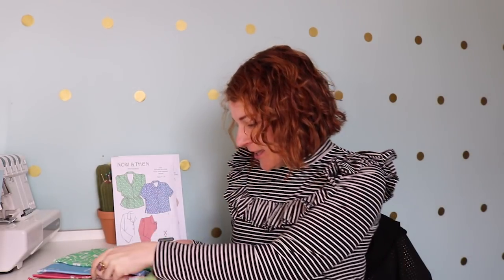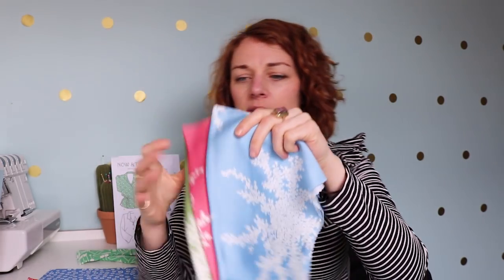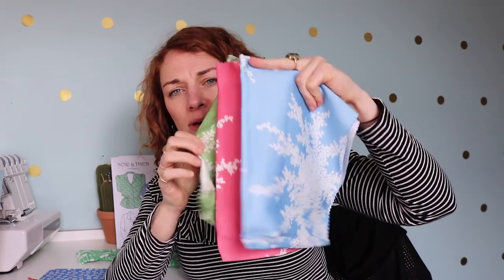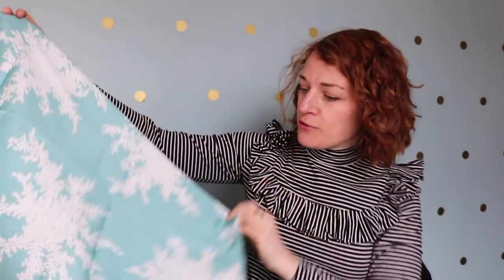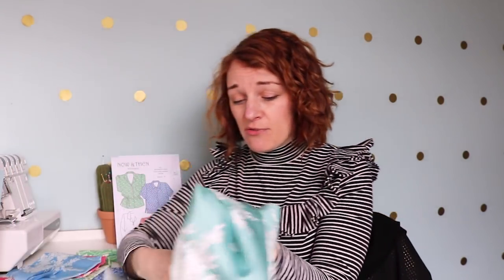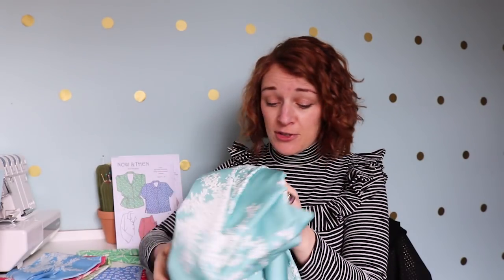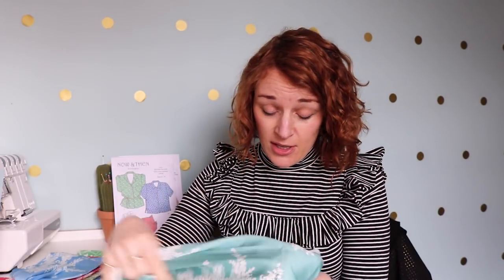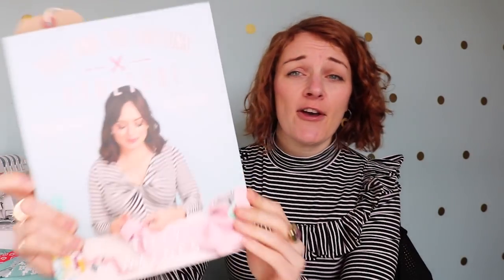The Sew Down || April || The Fold Line Vlog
Links to everything below! Every month we are going to bring you a run down of some of interesting stuff we have found and bought in the world of sewing! We will be talking fabric hauls, new sewing patterns and sharing some of the interesting things we have seen, eaten, listened to and sewn over the month.